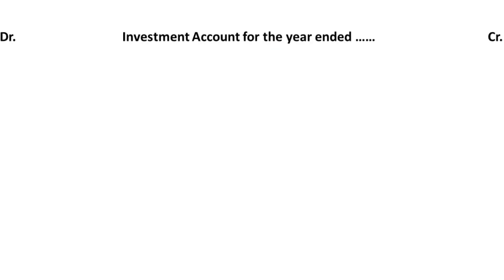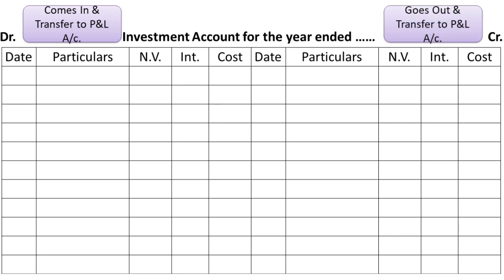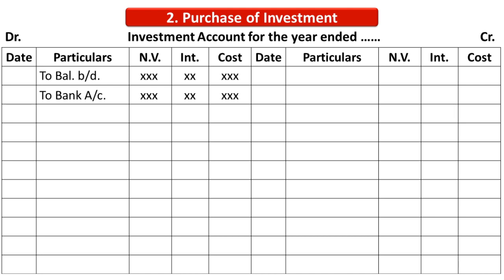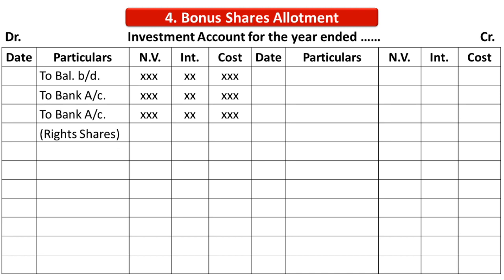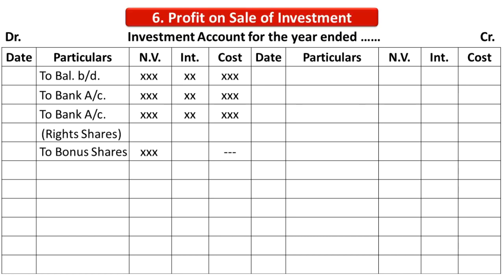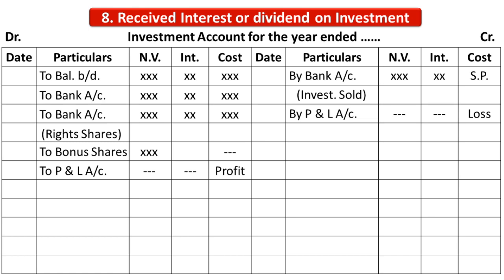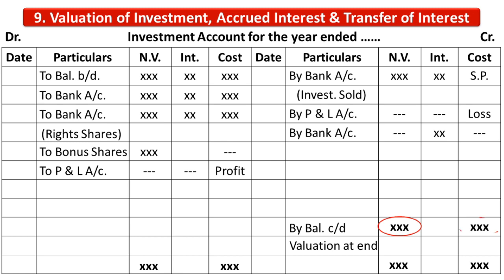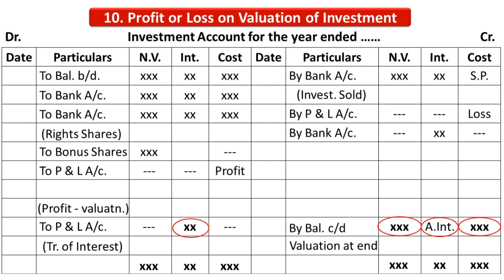How to Prepare Investment Account in the books of Investor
How to prepare investment account in the books of investor, Proforma of investment account, format of investment account, accounting of investment, transactions related to investment account, valution of investment, profit on valuation of investment, loss on valuation of investment, transfer of interest to Profit & Loss account, transfer of divident to profit & loss account